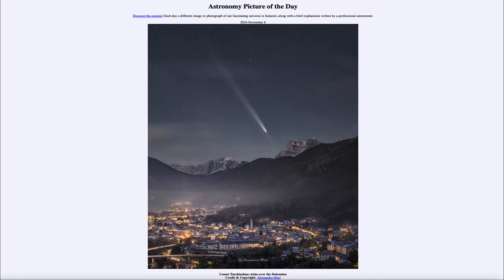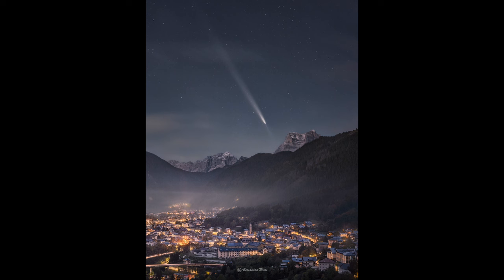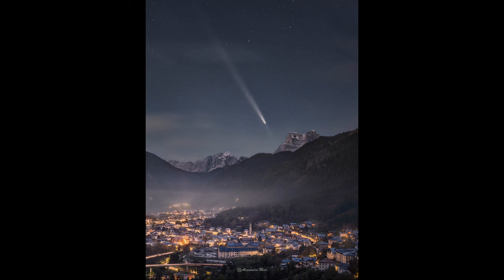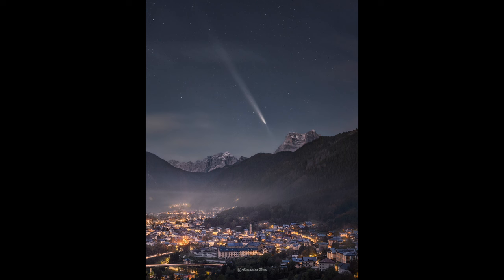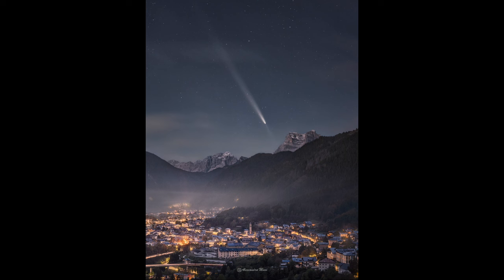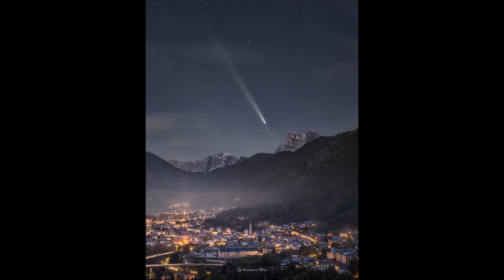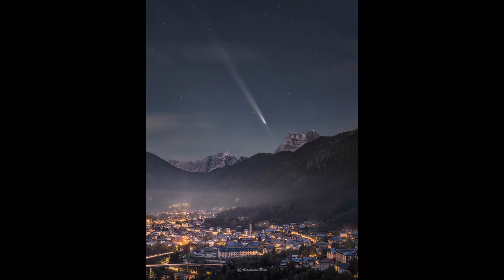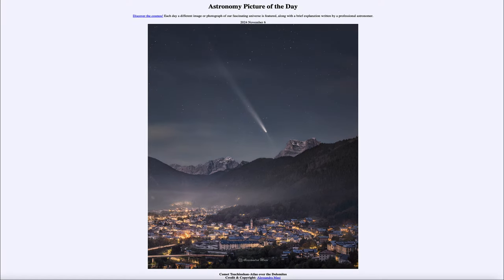2024 November 06 - Comet Tsuchinshan-ATLAS over the Dolomites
In today's image, we see